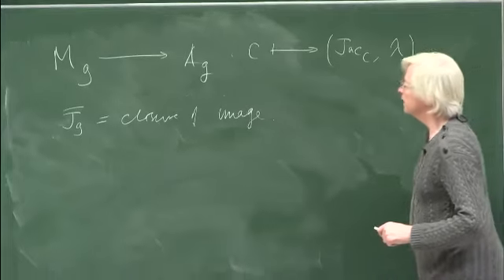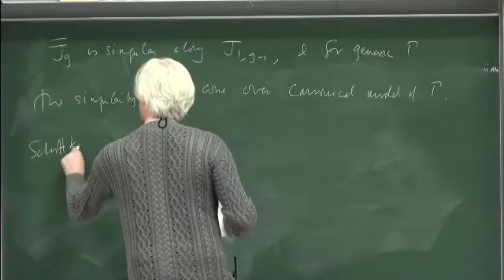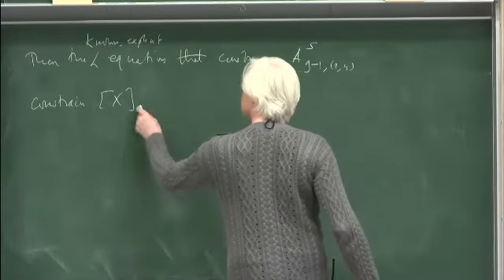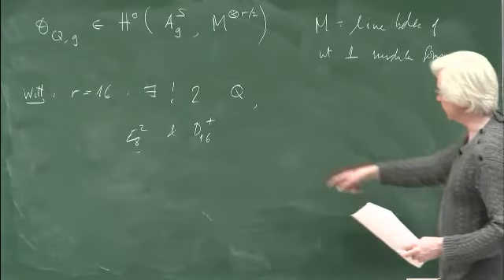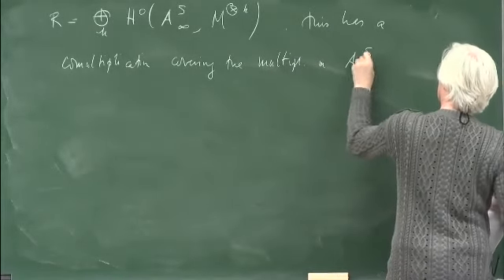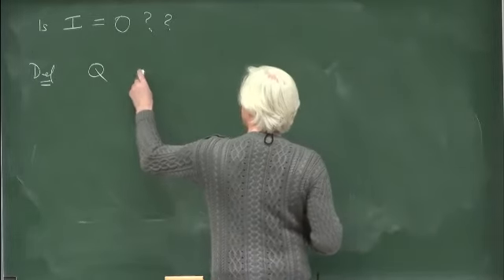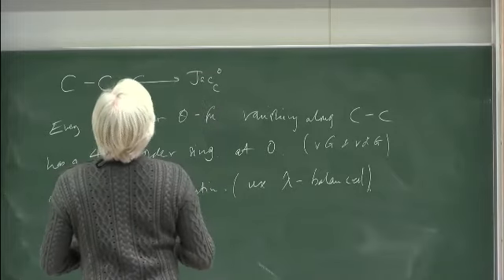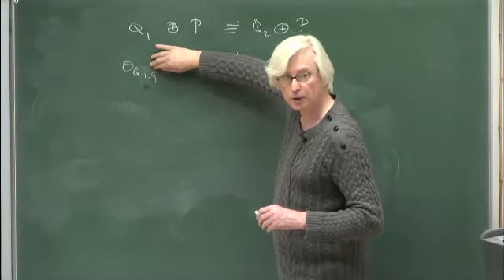Prof. Nick Shepherd-Barron | Stable Schottky relations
Title: Stable Schottky relations
Speaker: Professor Nick Shepherd-Barron (University of Cambridge)
Date: 2nd Jun 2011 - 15:30 to 16:30